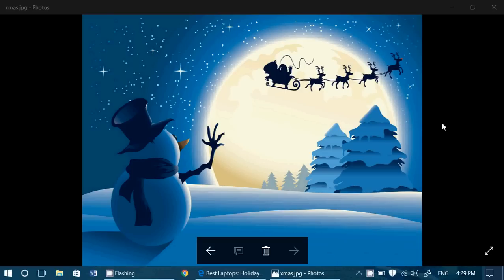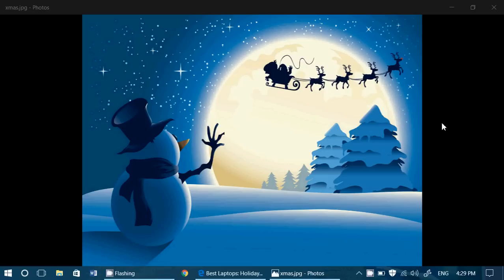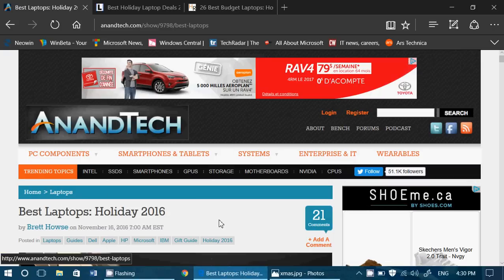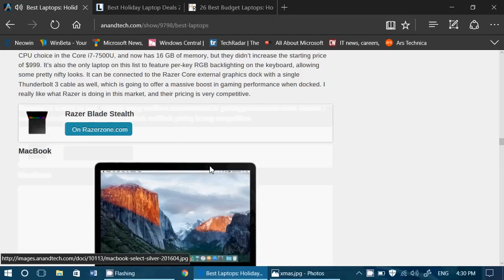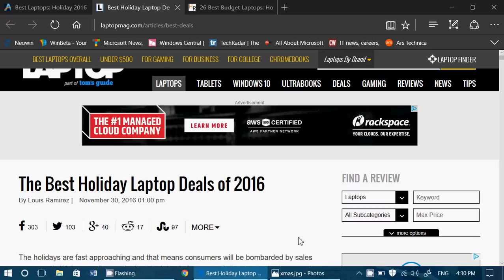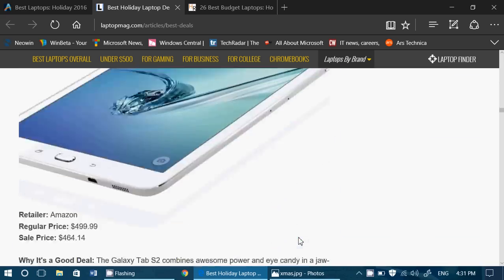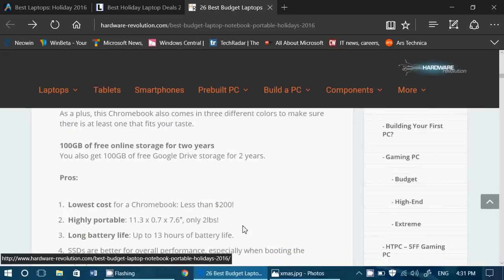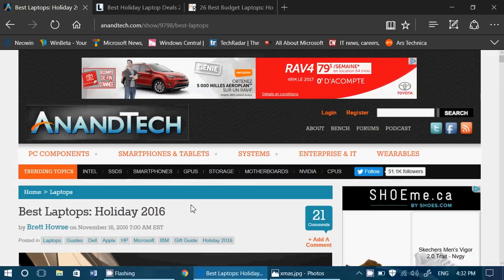Windows 10 Best Laptops 2016 Budget laptops 2016 Best deal 2016 for Holiday season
Some laptop buyers guide websites for holiday season 2016